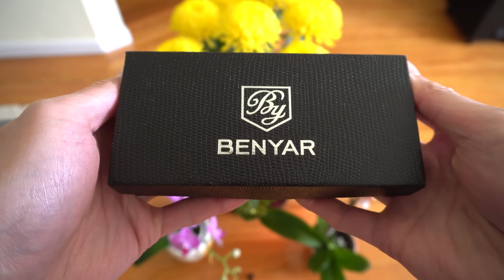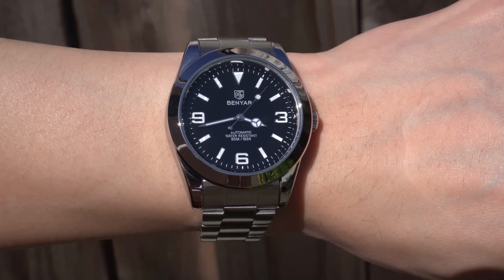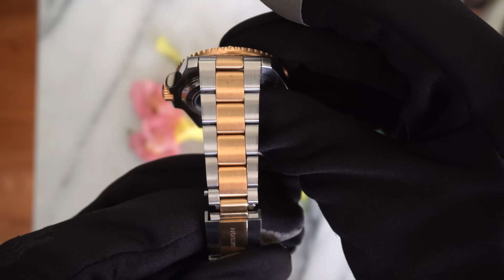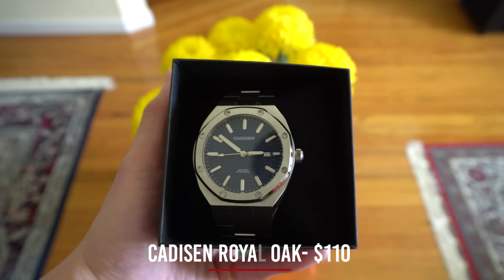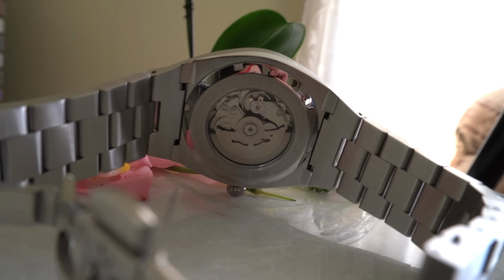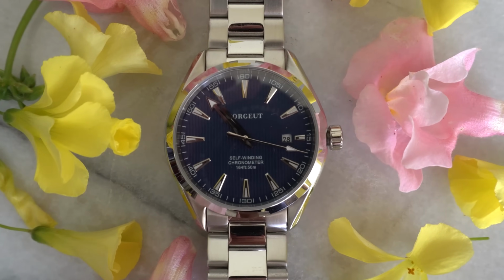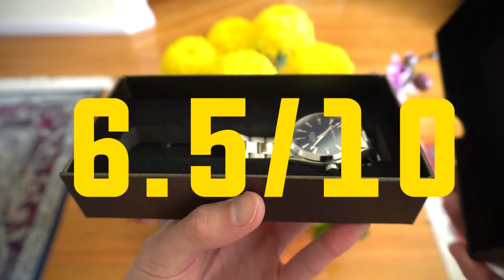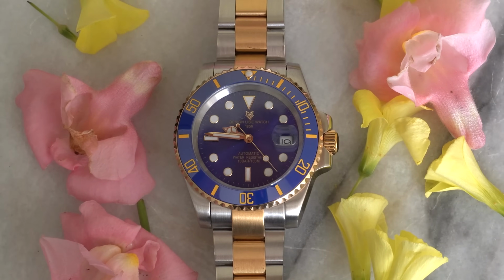BEST + WORST HOMAGE WATCHES | Lige, Benyar, Cadisen, Corgeut Review (Rolex, Omega, Audemars Piguet)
Cadisen (Audemars Piguet Royal Oak), Benyar (Rolex Explorer), Lige (Rolex Submariner), Corgeut (Omega Seamaster Aqua Terra) Watch Review + Unboxing

Links to watches:
Cadisen (AP Royal Oak)
Benyar (Rolex Explorer)
Lige (Rolex Submariner)
Corgeut (Omega Seamaster Aqua Terra)

Time Stamps:
0:00 Intro!
0:35 Benyar (Rolex Explorer)
3:13 Lige (Rolex Submariner)
6:30 Cadisen (AP Royal Oak)
9:52 Corgeut (Omega Seamaster Aqua Terra)
13:12 Which Is Best + Worst??